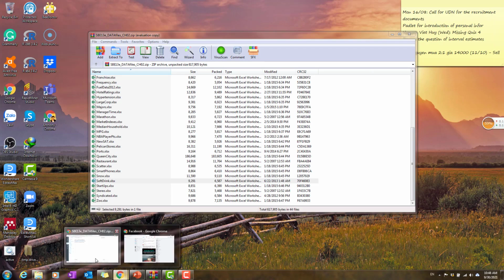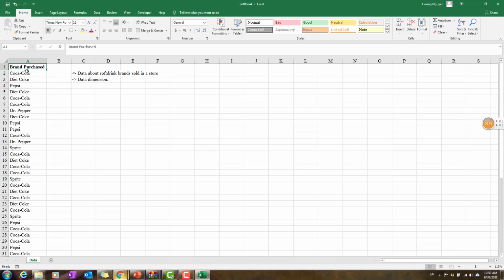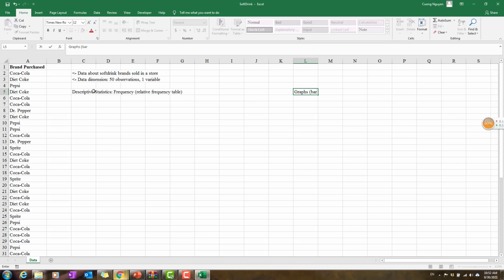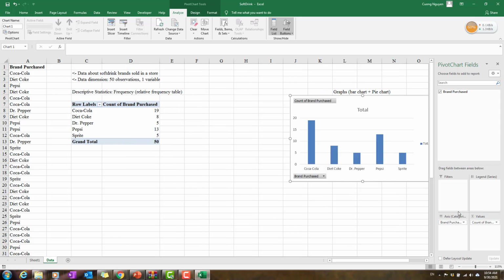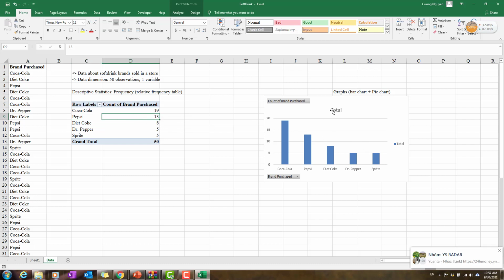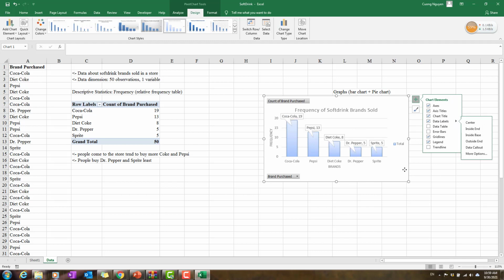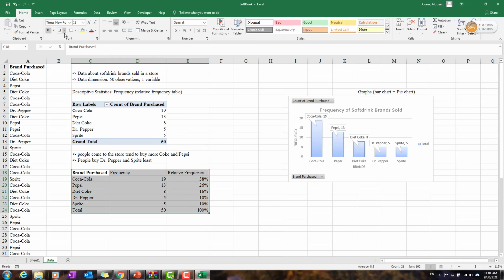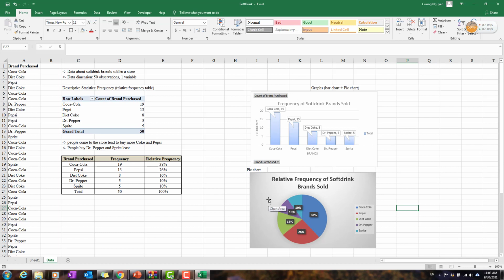Week 2 - Qualitative Data Summarizing on Excel